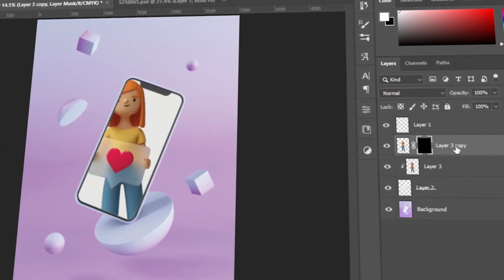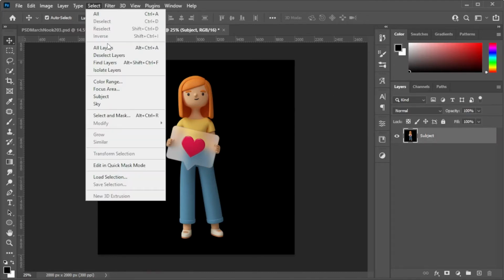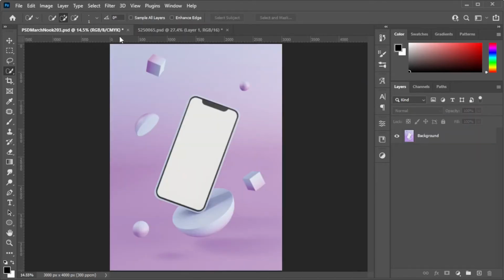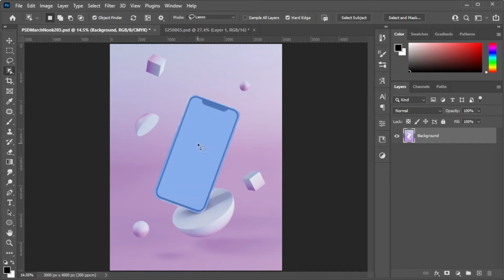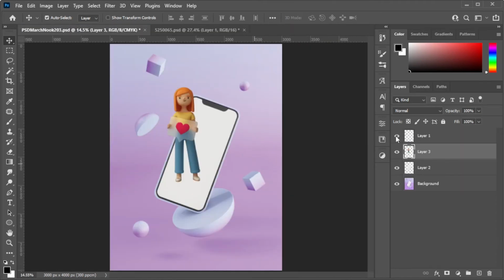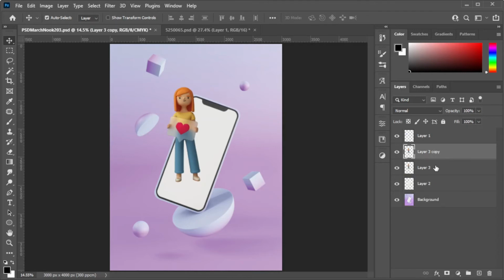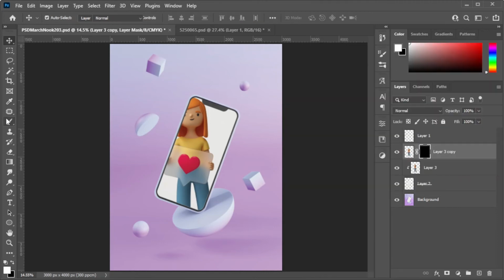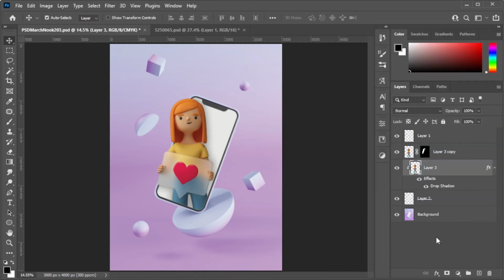3D POP-OUT Effect! | Make an Image "POP" Out of a Background (3-Minute Tutorial)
Want to make an image appear like it's popping out from the background?  This cool 3D effect is actually quite simple!  Just watch this short tutorial to see exactly how it's done.

00:00 (Intro) Make a Pop-up Image Using Laser Masks
00:16 Removing Background from Subject Image
00:45 Open Image for Background Layer
01:00 Removing Objects for Layering
02:08 Inverting the Mask
02:27 Adding Shadows
02:43 Final Result